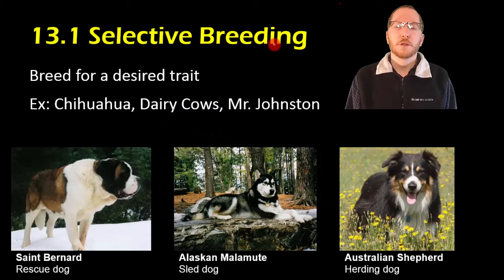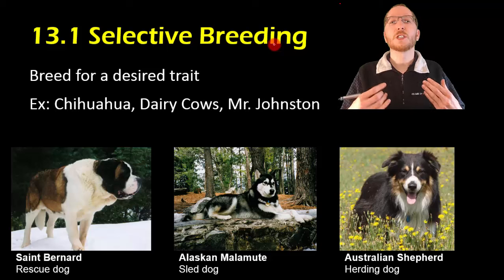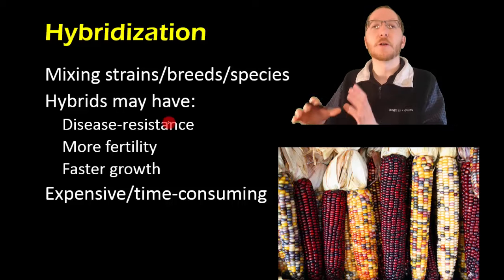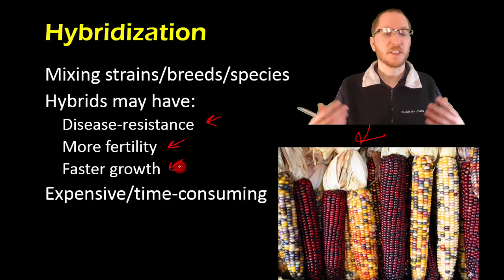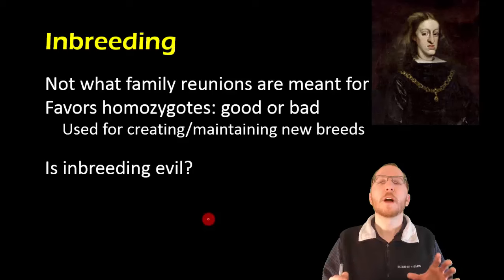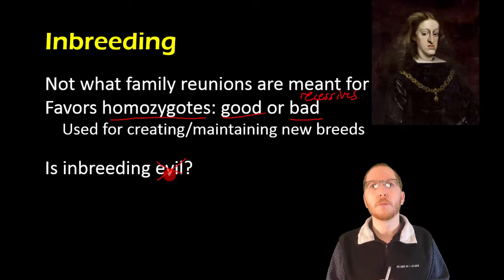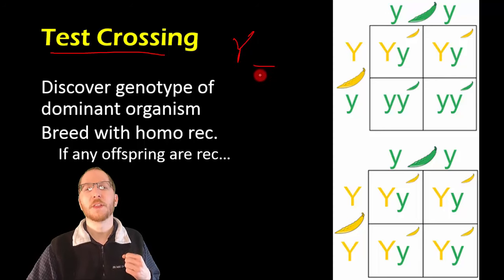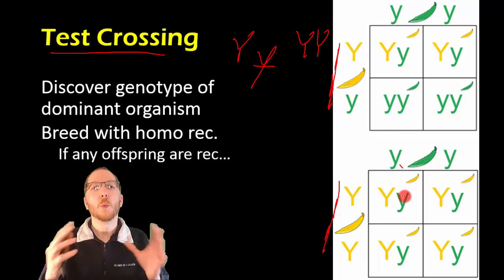Biology: Selective Breeding and Hybridization